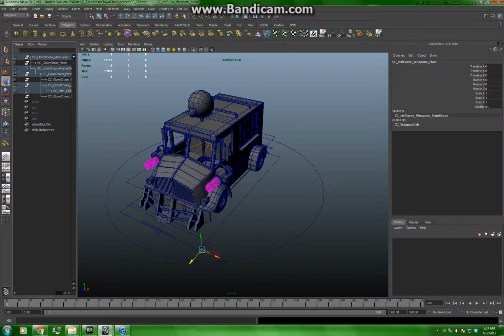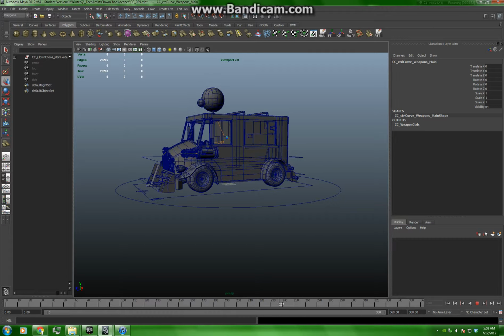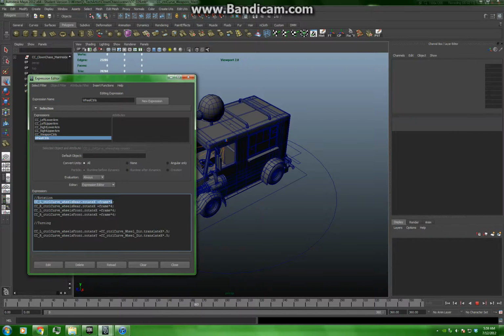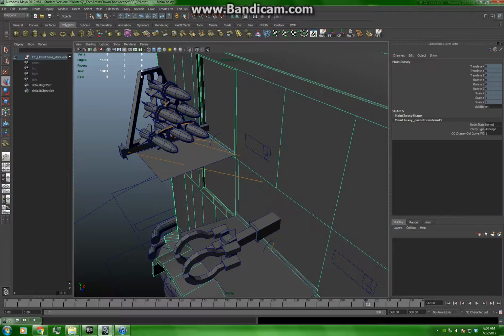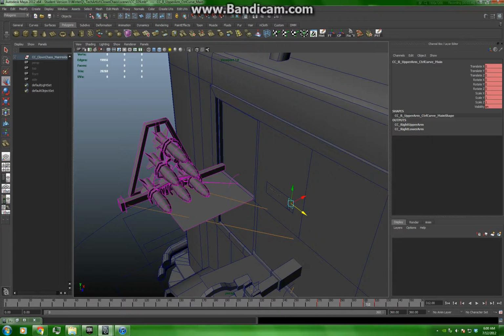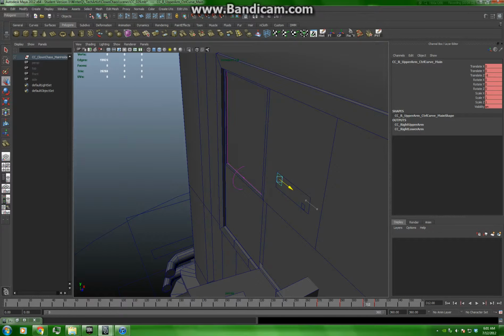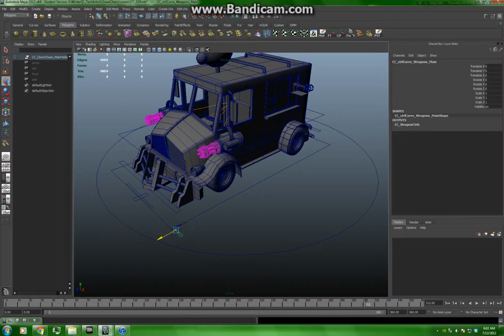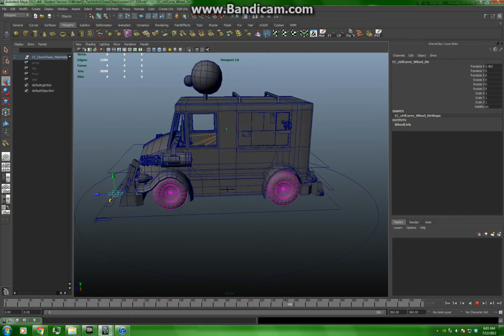Car Rig Update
Better quality video:

This video is about a simple car rig I set up.